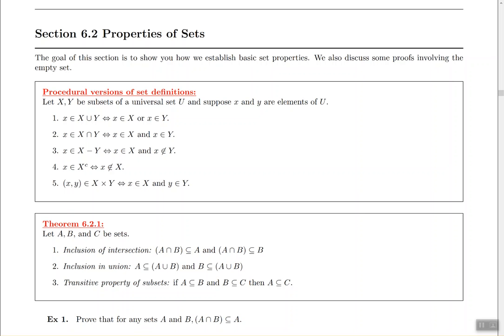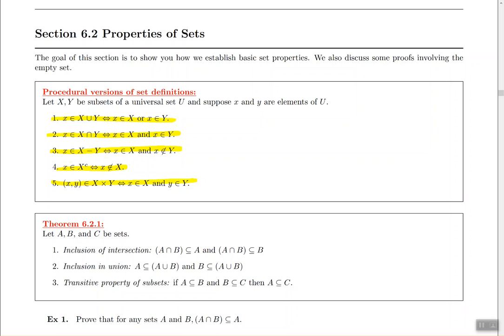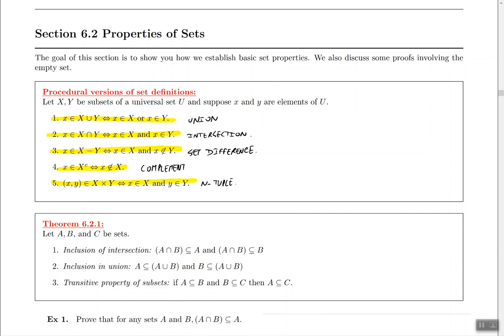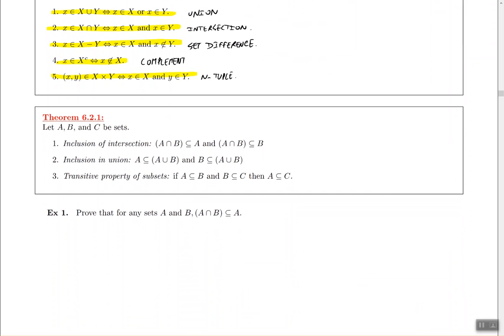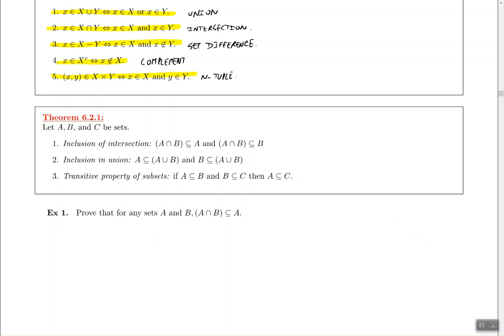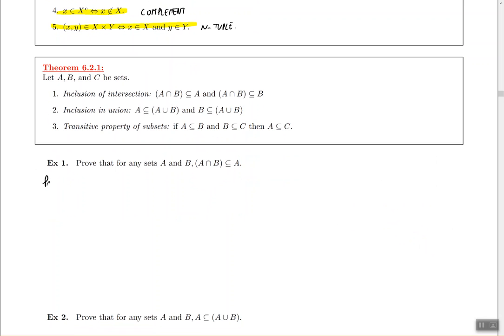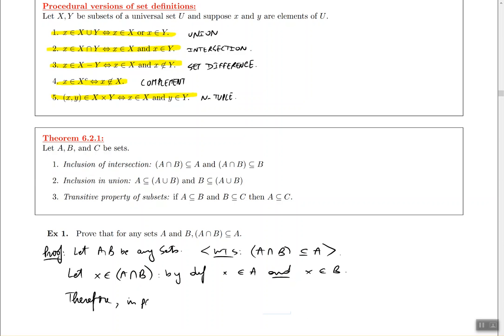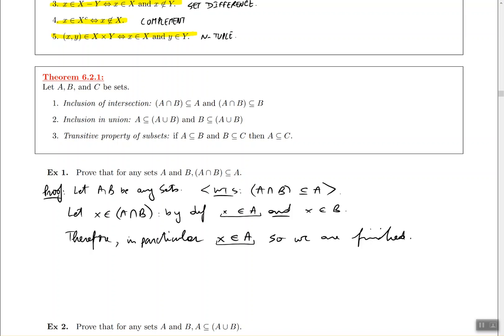Math 265 section 6.2 ex1